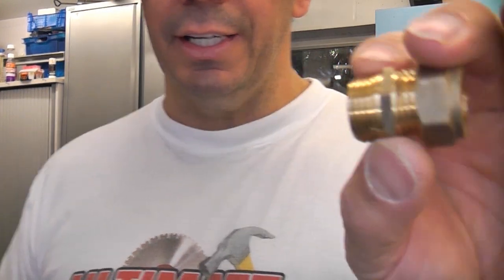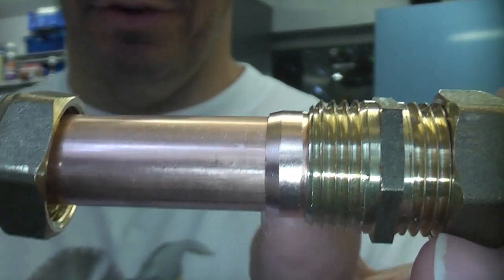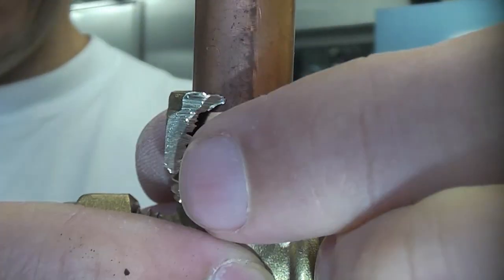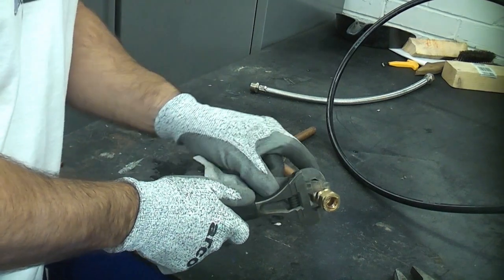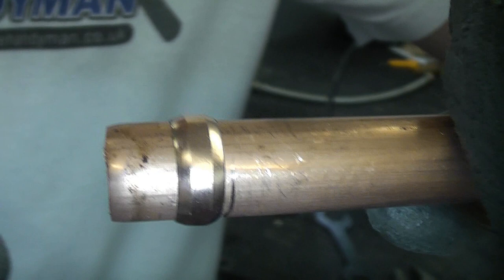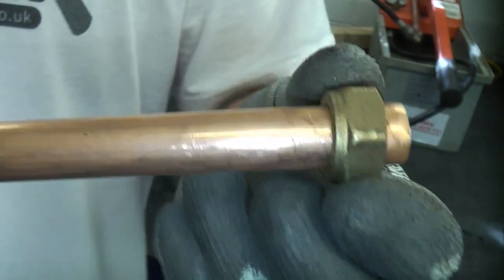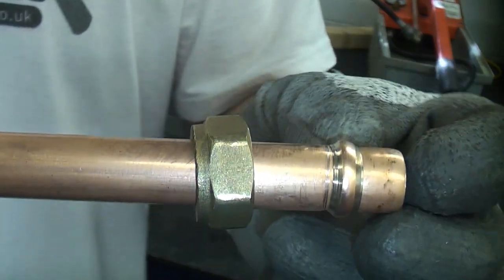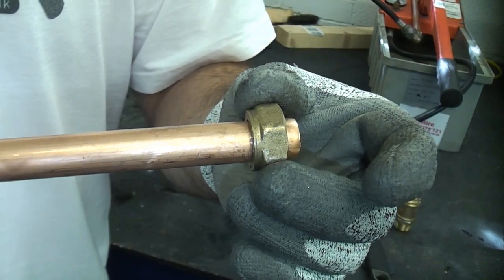How compression fittings work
Compression fittings are very versatile, but many people are not confident when using them. Some people also believe that you need to use a sealing compound or PTFE tape with compression fittings, but simply is not the case (unless your compression fitting is leaking). Once the olive has been compressed sufficiently the joint should be a quick and leak free fitting for life. I do prefer copper olives to brass olives as they are easier to compress. Compression fittings are versatile and can be used on copper pipe or plastic pipe with a pipe insert.